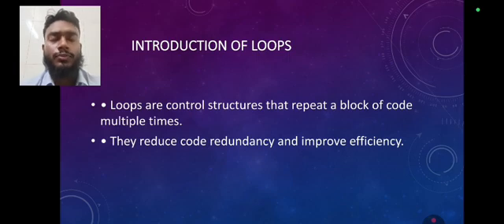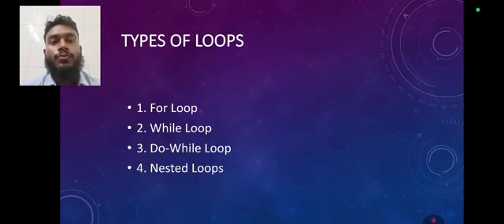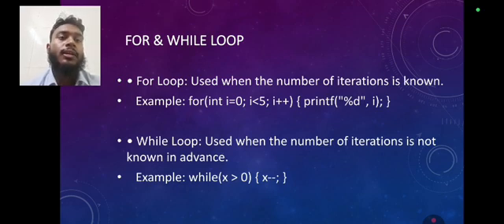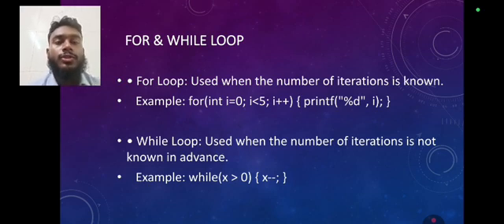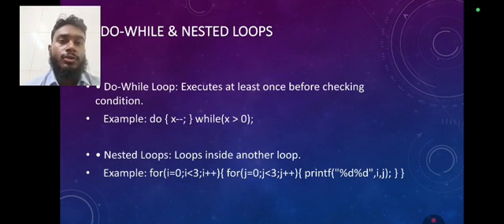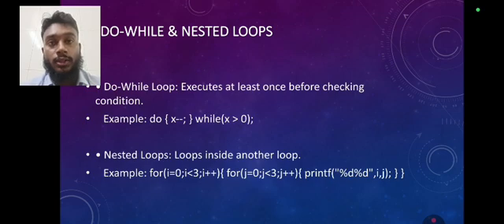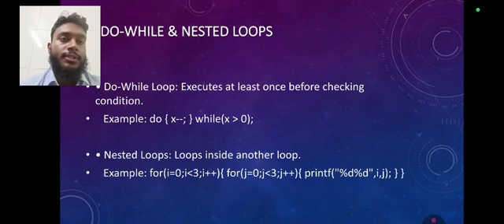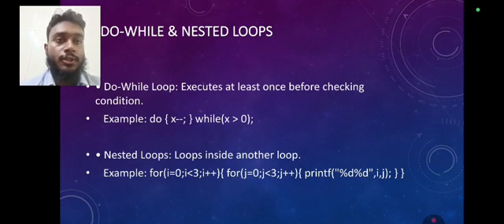A presentation about "Various Types of Loops"